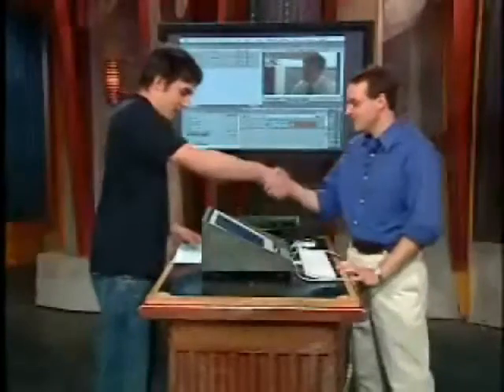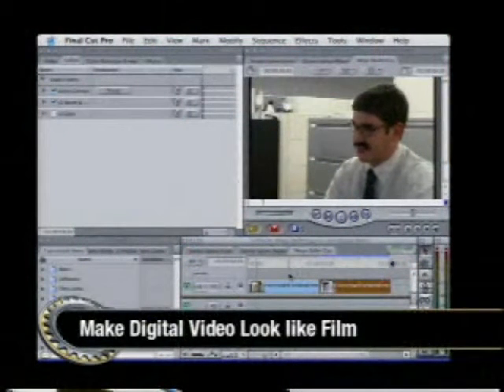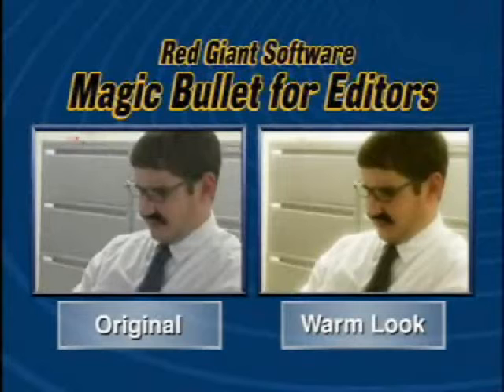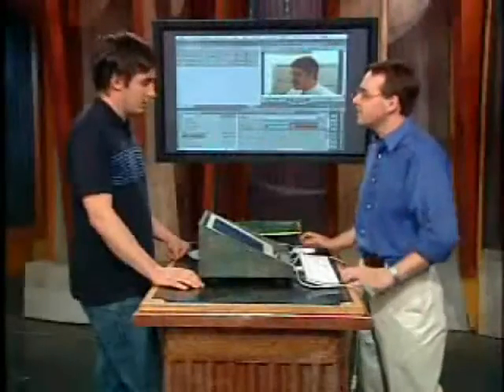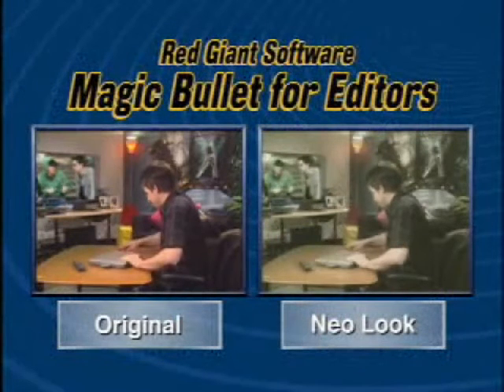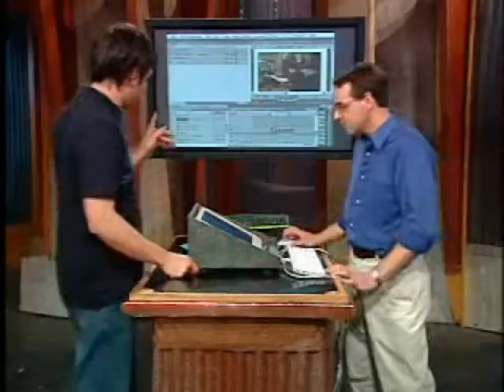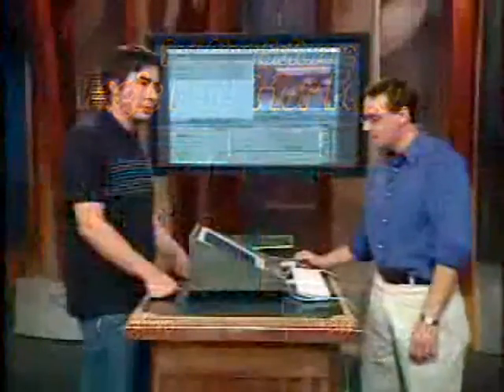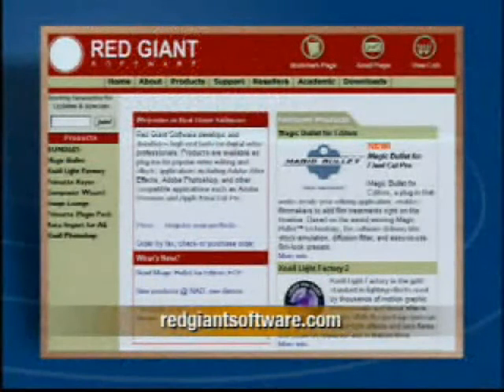The Screen Savers - Make digital video look just like film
Want to know how to make digital video footage look like film? The Screen Saver's Kevin Rose and Red Giant Software co-founder Sean Safreed talk "Magic Magic Bullet" in this classic TechTV clip.